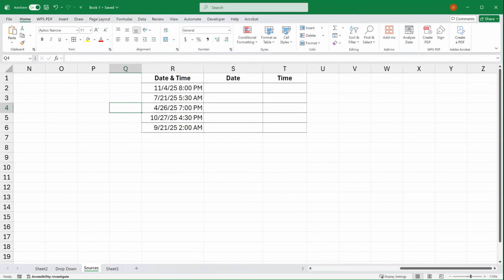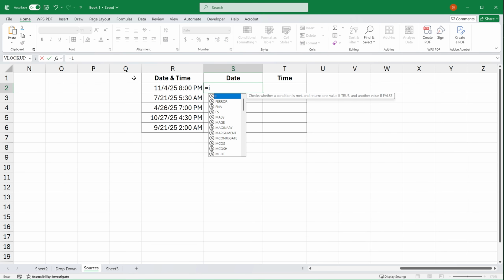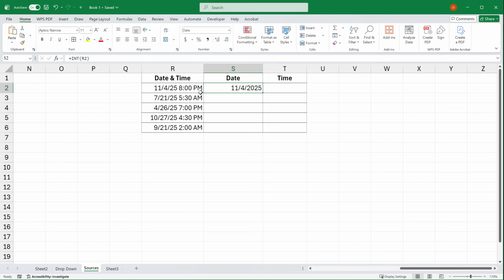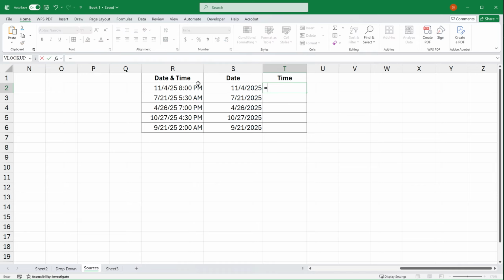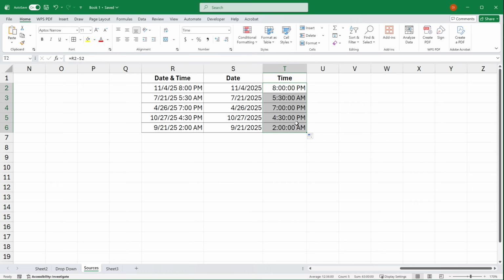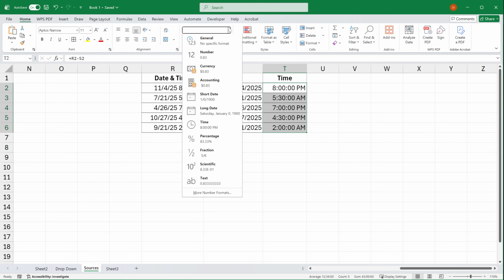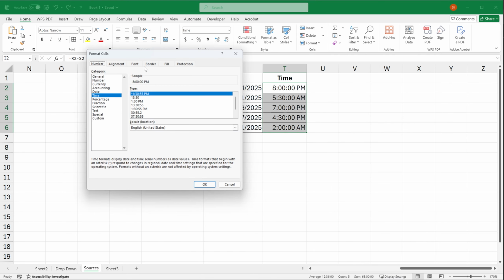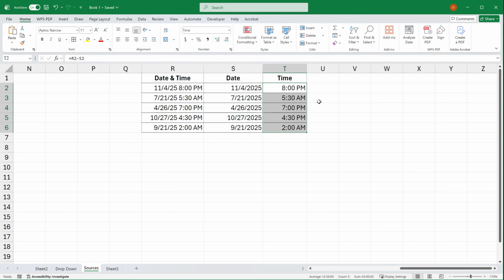How to Separate Date and Time in Excel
In this video tutorial you will learn how to separate date and time in Excel!